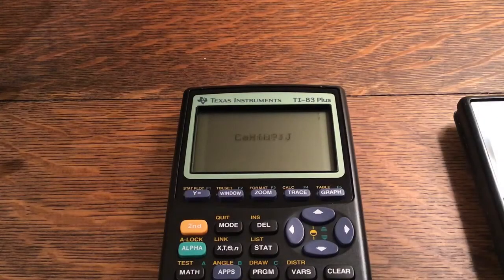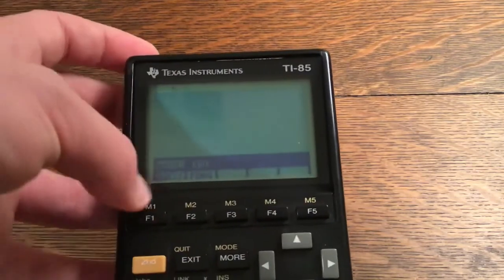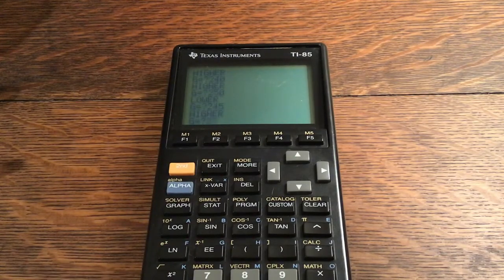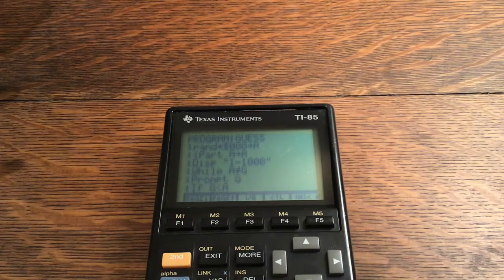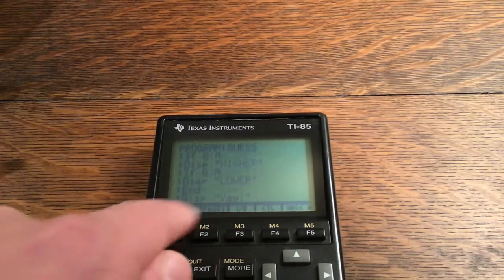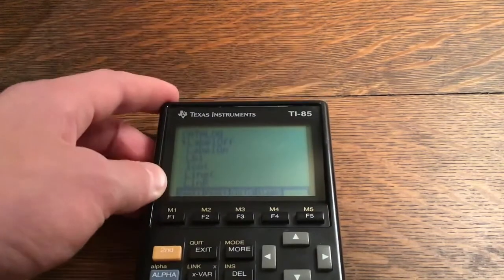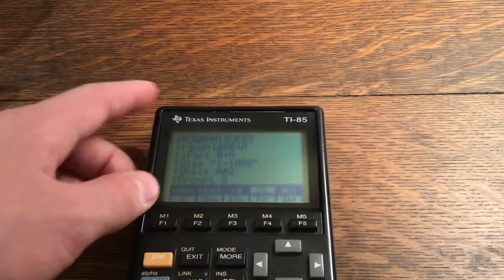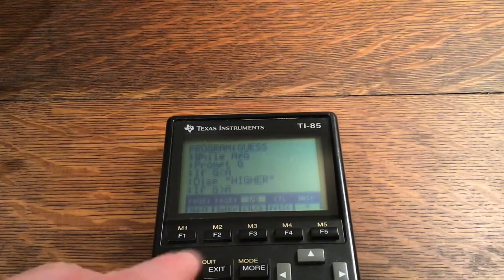Guess Program For The TI-85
This is a very simple guess program for the TI-85. I hope you enjoy!